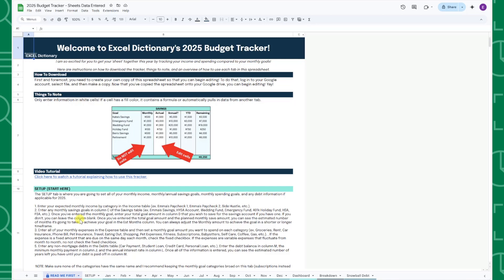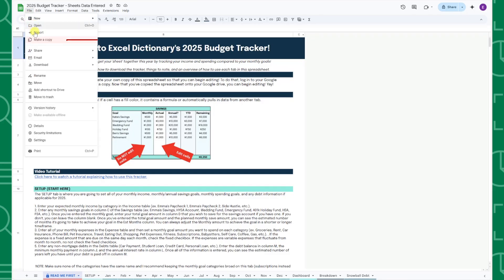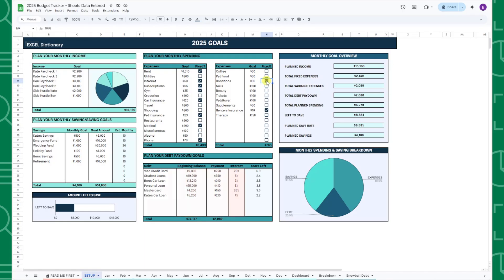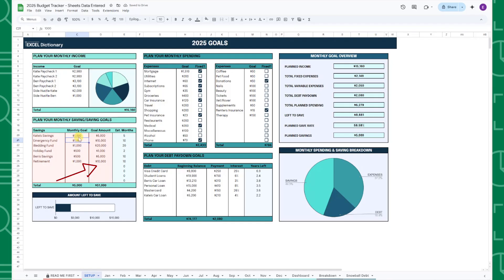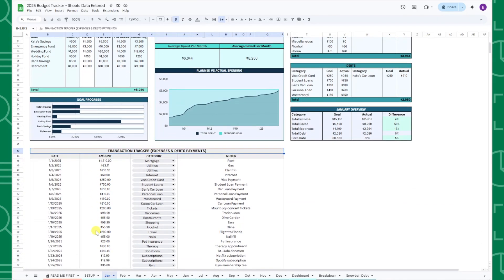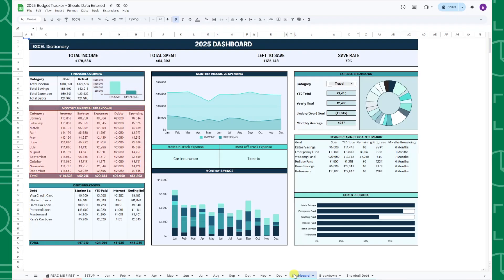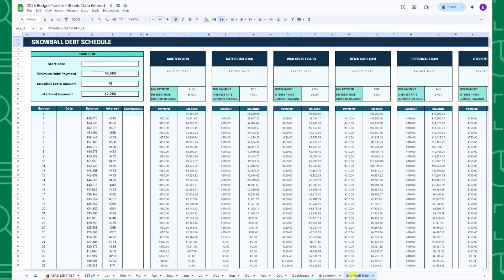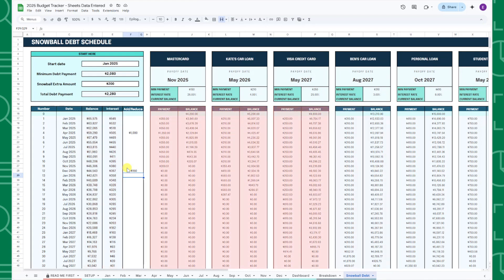Excel Dictionary's 2025 Budget Tracker Tutorial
Take control of your finances in 2025 with my Budget Tracker. This customizable template allows you to better budget your money and actually reach those money goals. It's straightforward-set your financial goals, input your monthly data, and watch the insights unfold! It includes monthly goal tracking, annual goal tracking, monthly budgets, annual dashboard, annual totals, snowball debt repayment schedule, and more!

Snowball Debt Definition: The Debt Snowball Method takes an extra snowball monthly amount you want to allocate toward paying off your debts and then uses that amount to pay off your smallest debt first, regardless of interest rates. Your extra snowball amount will be used to pay off the smallest debt until all debts are paid off.

🕰️ TIMESTAMPS
'0:00 - Introduction
'0:07 – 2025 updates
'0:45 – Read Me First Tab
'1:00 – Things to note
'1:24 – SETUP Tab
'4:34 – Monthly Tabs
'5:50 – Dashboard Tab
'7:12 – Breakdown Tab
'7:24 – Snowball Debt Tab